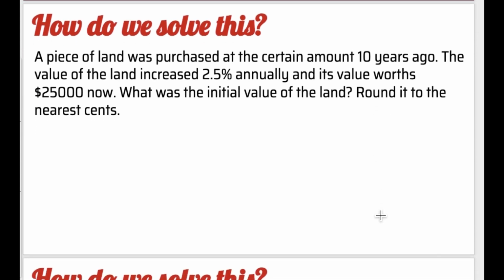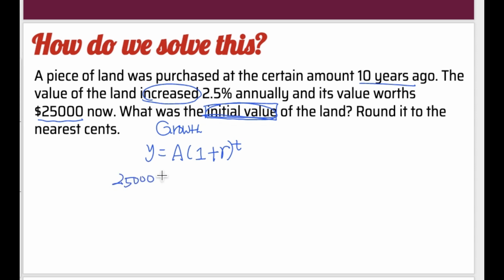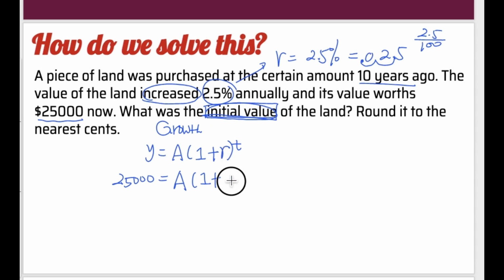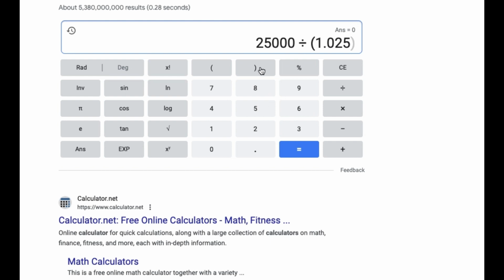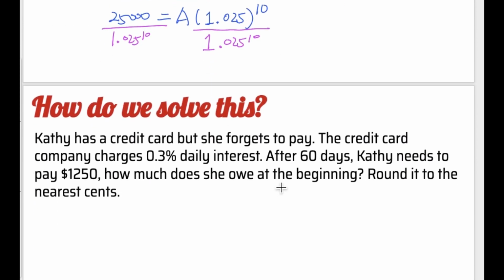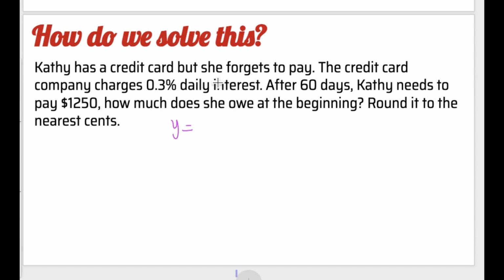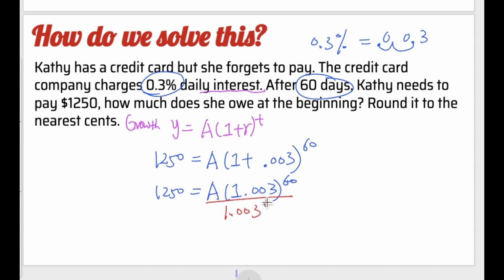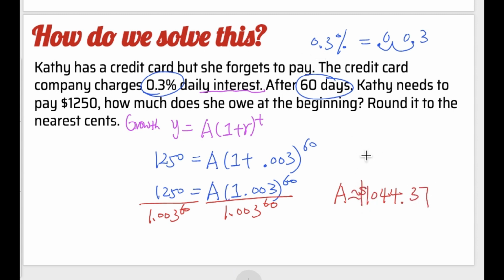Modeling with Exponential Function